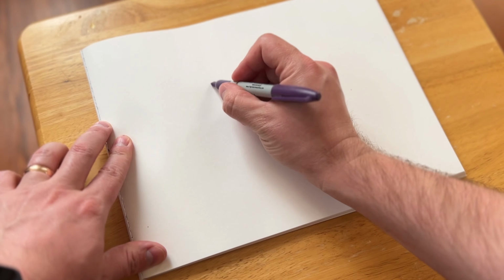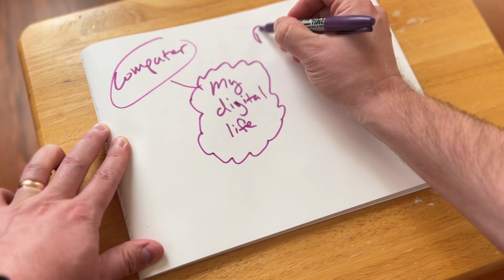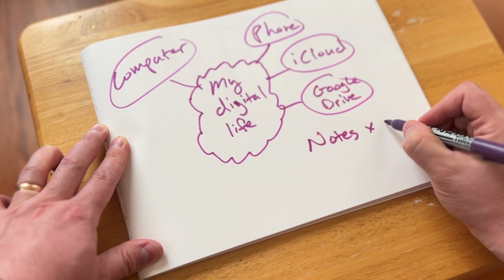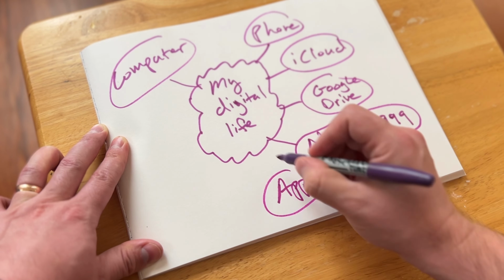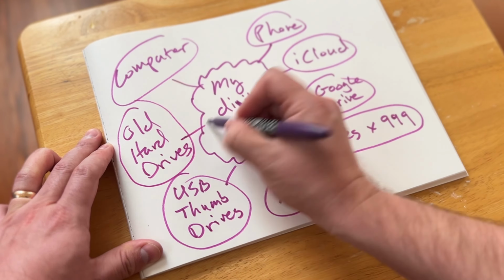How I Tripled My Productivity In Record Time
📗 Building a Second Brain
📘 Read “5 Things I Wish I Knew In My 20’s” by Woody Hill 👉

If you’re in need of PKM (Personal Knowledge Management), this video teaches you the productivity system I adapted from Building a Second Brain that finally helped me get organized. It’s called the PARA method and it completely changed how I manage my files, notes, and ideas. I’ll break it down step by step so you can use it to take control of your digital life too.

Video Chapters:

00:00 Building a Second Brain by Tiago Forte

00:59 the PARA method for digital organization and productivity

01:41 Projects (PARA Method)

02:27 Areas (PARA Method)

03:12 Resources (PARA Method)

03:45 Archive (PARA Method)

04:36 How to start using the PARA method today